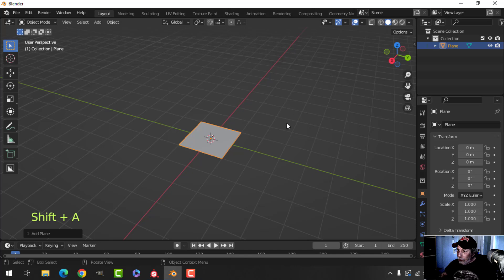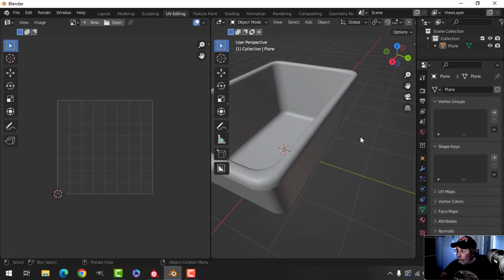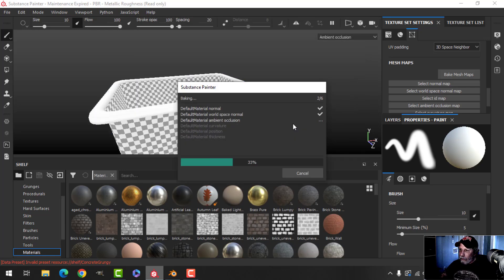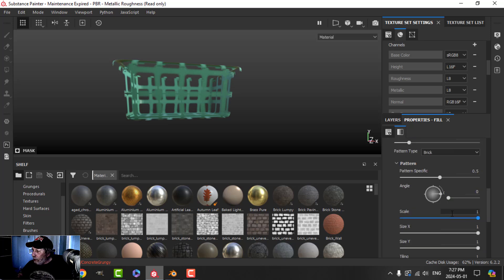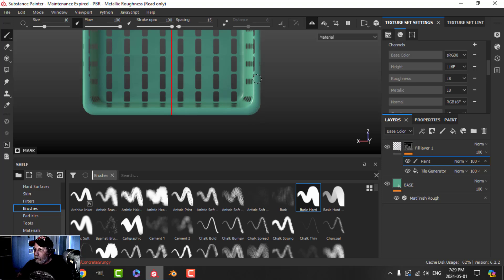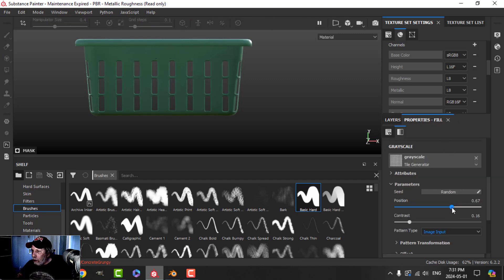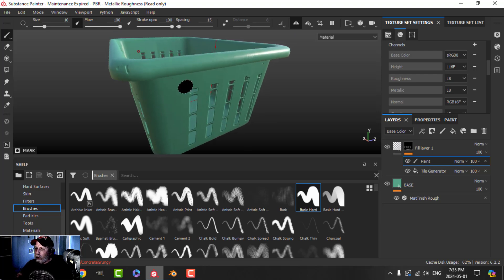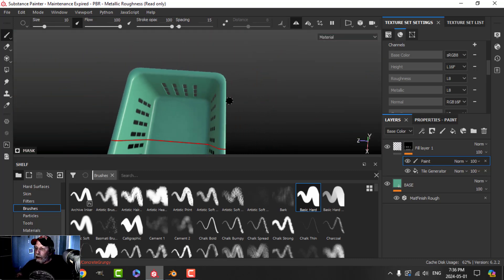BLENDER/SUBSTANCE PAINTER: TLOU LAUNDROMAT (PART 6)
THE LAST OF US: LAUNDROMAT SCENE

In this quick video, I model a laundry basket and do a basic texture in Substance Painter showing one way to create HOLES WITH TRANSPARENCY.

We don't actually get into the laundromat scene in this video as this is really just about making the laundry basket but we will in the next video.

(Note that I made an error during the UV unwrapping and added a seam right down the middle of the basket.  In preparing for this video, I had been mirroring the left and right sides of the basket and decided against that during the video but still marked a seam where the mirror origin would be.  Don't know why)